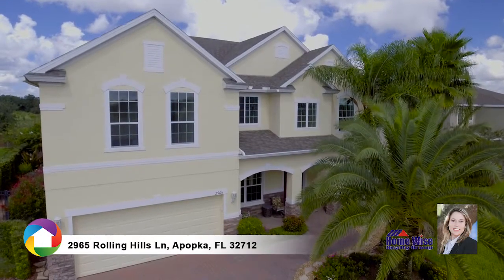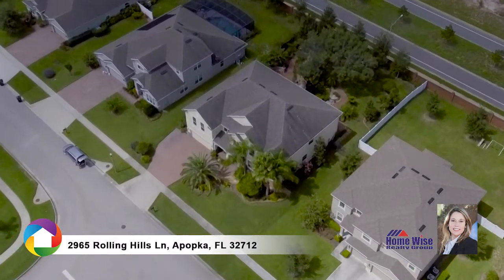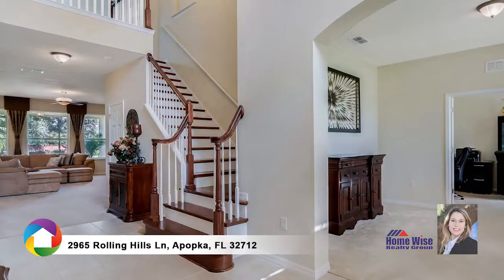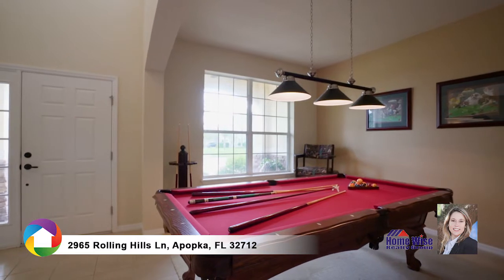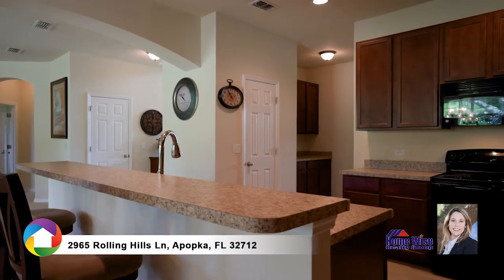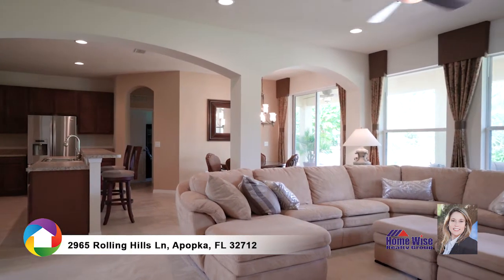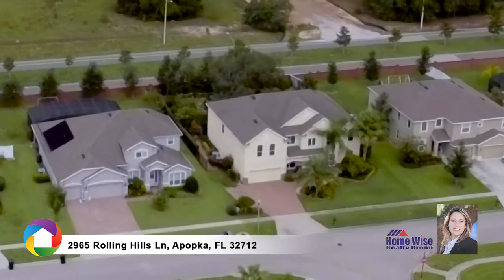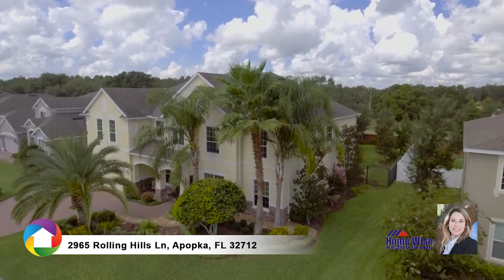2965 Rolling Hills Lane Apopka, Fl Rock Springs Ridge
Rock Springs Ridge Apopka, Florida
Listed by Michelle Chase